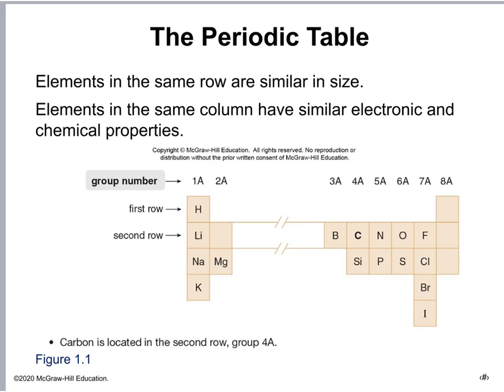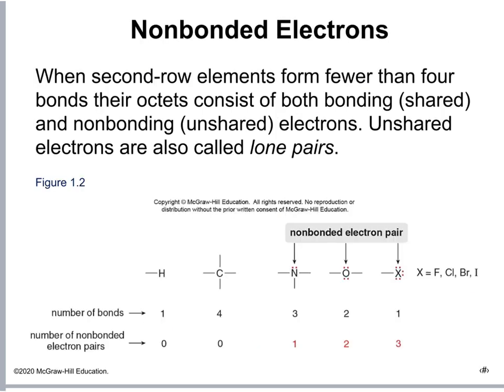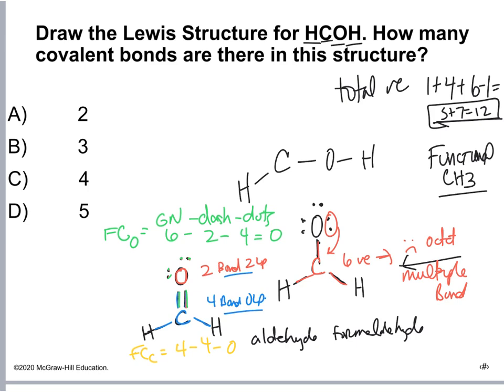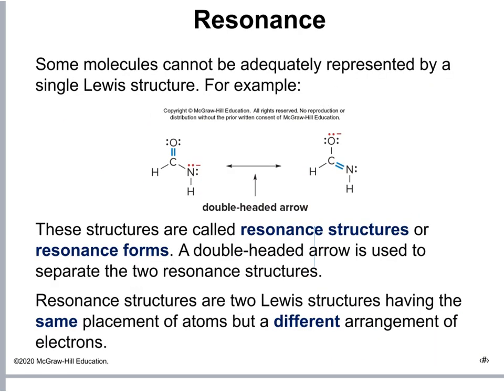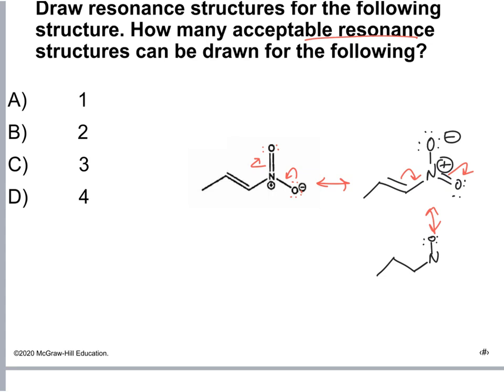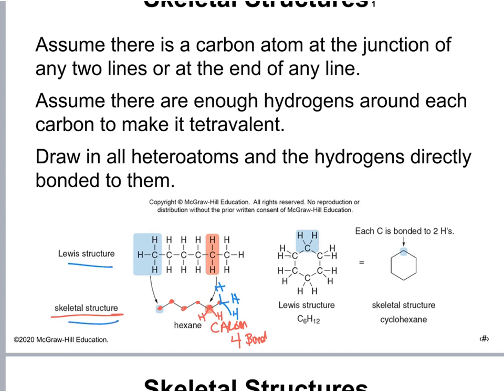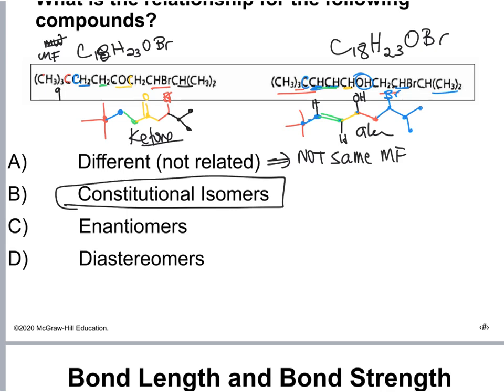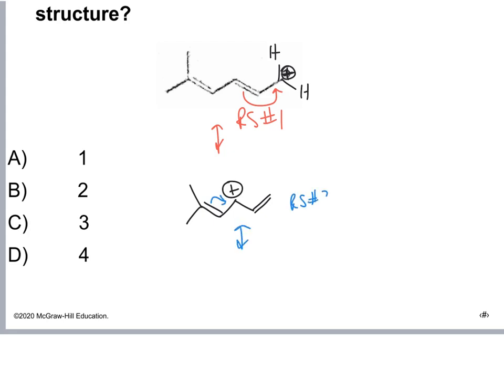CHE326 Chapter 1